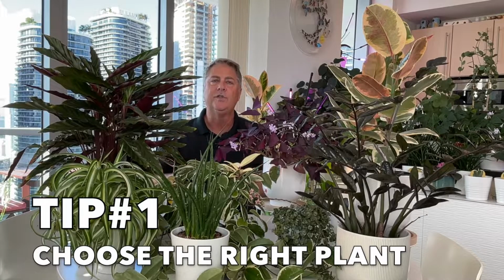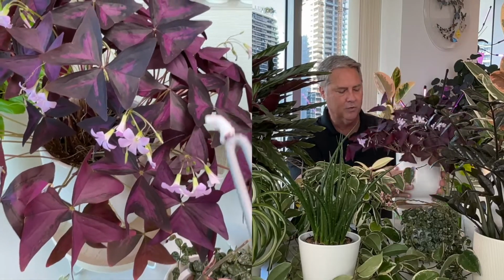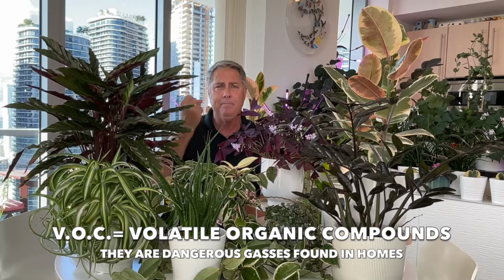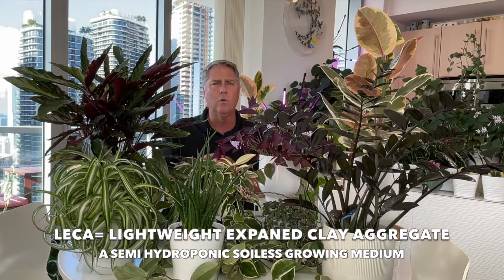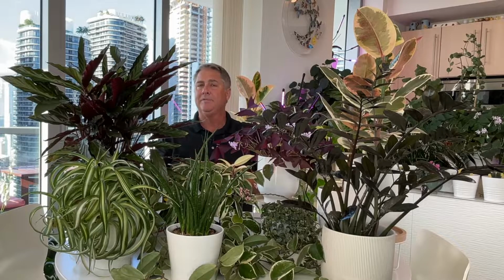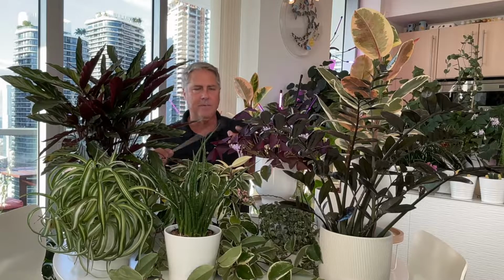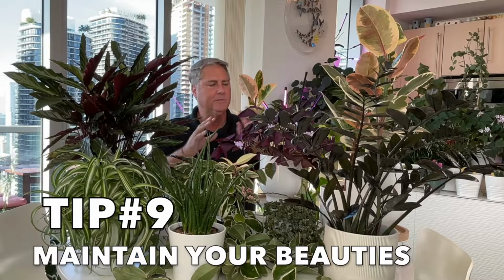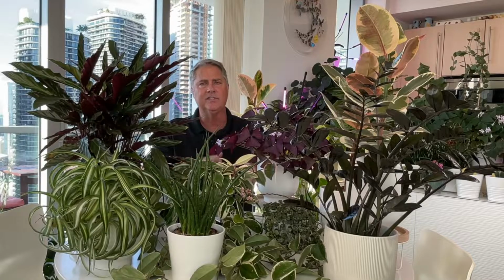HOUSE PLANT CARE TIPS FOR BEGINNERS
10 HOUSE PLANT CARE TIPS EVERY BEGINNER SHOULD KNOW.
Hi there!  Today's video is on house plant care tips for beginners. We go in depth in reviewing 10 must know tips on successfully growing house plants.

House plants  makes for an amazing home experience. Most are Super tough and easy to care for and in this video we show you 10 tips to help you purchase and care doe your own house plant. Hope you enjoy.

DIGGING IN: Let’s Grow takes a wholistic approach to caring for house plants. Whether it be house plant selection, how to care for house plants like house plant watering needs, house plant fertilizing needs, how to control house plant pests, or the all important house plant lighting needs and all these topics too such as- best Plants for home and garden, best House plants, Houseplants in general, interior plant care, interior plants, how to care for house plants and how to grow best house plants. We also discuss landscaping, landscape design, garden and. gardening in SOUTH FLORIDA gardens! So look no further, we got you covered.

If you are finding value from our LET’S GROW! channel, please SUBSCRIBE and ring that notification bell so you can be notified when we post our weekly videos and so that you don't miss out on the large array of helpful how-to videos we are creating. Thanks so much! M

ABOUT ME:
Hi! I’m Michael, Landscape Architect and Environmentalist.  We provide free professional gardening / landscape design advice for those who live here in South Florida and well as helpful videos on caring for house plants. This channel was created to share with you the garden enthusiast what I learned all these years in a fun and informative way.

1) HOUSE PLANTS-   Guidance on how to grow house plants (Indoor Environment)
2) GARDENING ADVICE -   Professional tips on gardening  (Outdoor Environment)
3) LANDSCAPE DESIGN-   Learn how to design a garden like a Pro (Global Environment)
4) QUICK TIPS -     Quick fixes to common gardening/ houseplant issues.